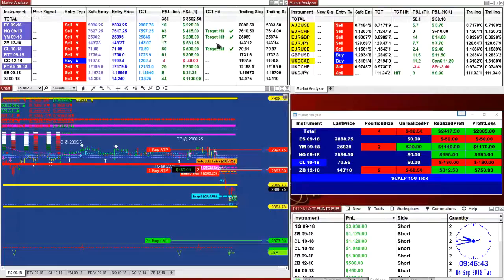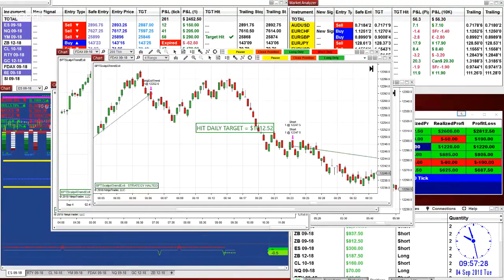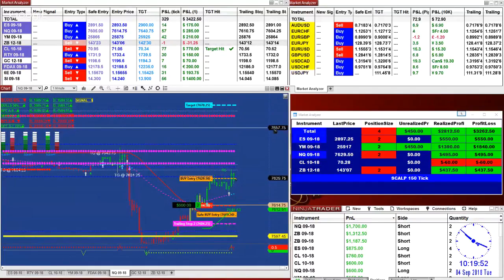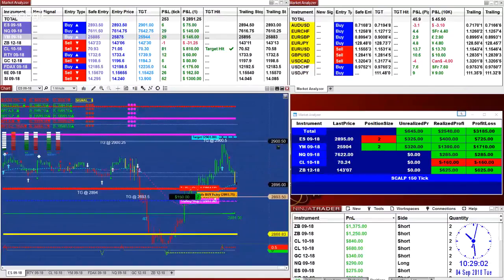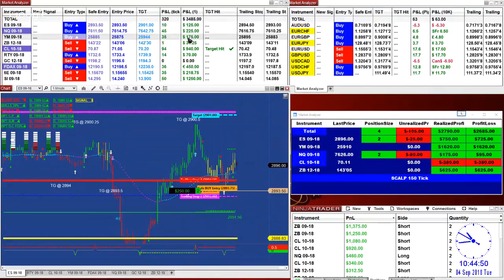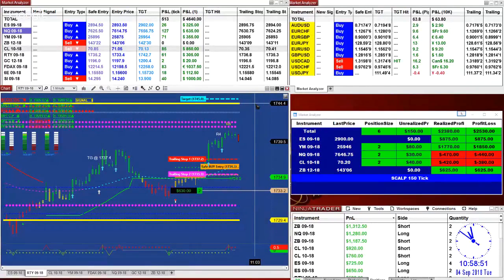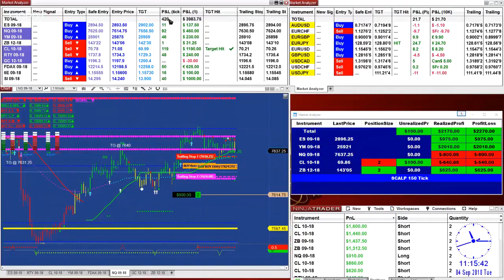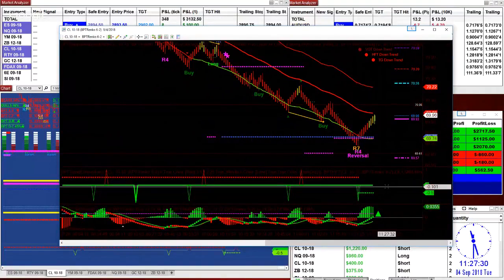Risk Disclosure

Risk Disclosure